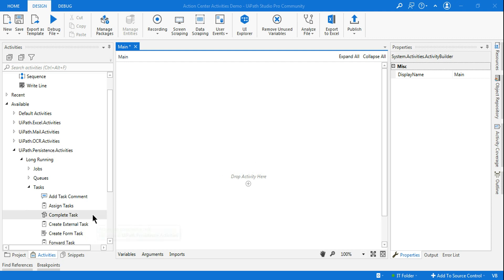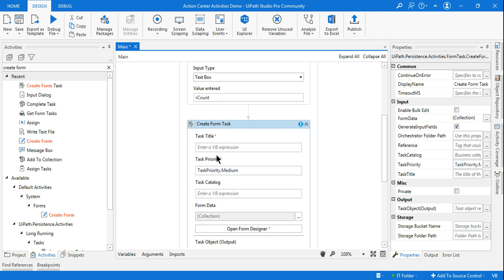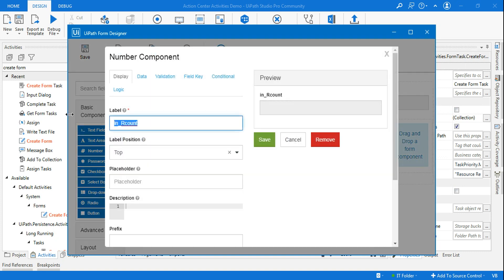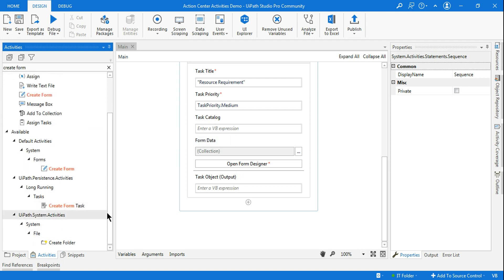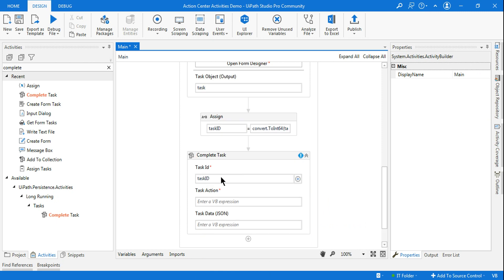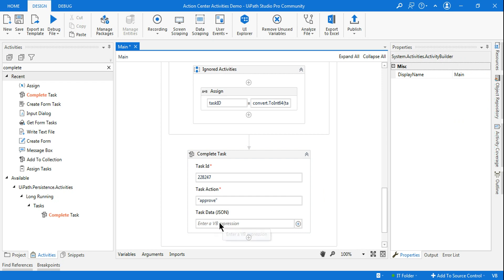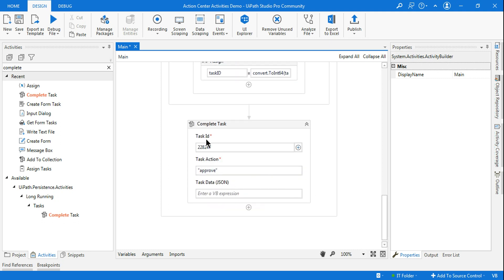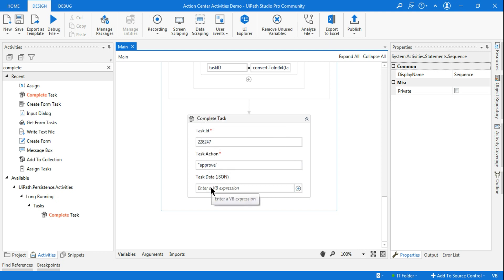Complete Task in UiPath Action Center Usage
: Learn the usage of complete task activity in UIPath Action Center. The Complete task activity can be very useful when we decide to complete the tasks without human intervention from the UiPath Action Center.

Lean this video about Complete Task UiPath Action Center Activity in detail.
Continue to learn uipath.